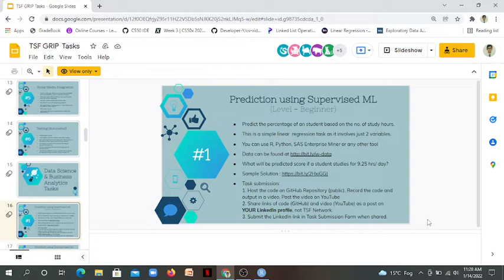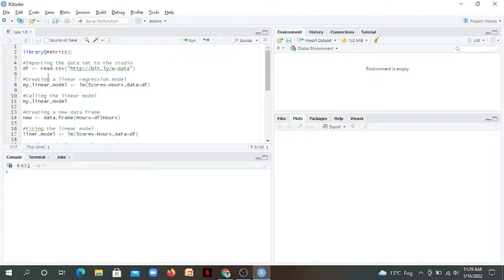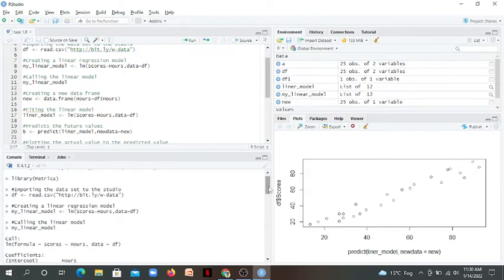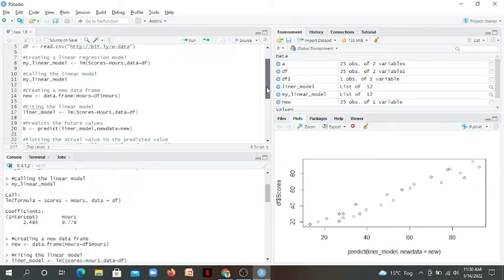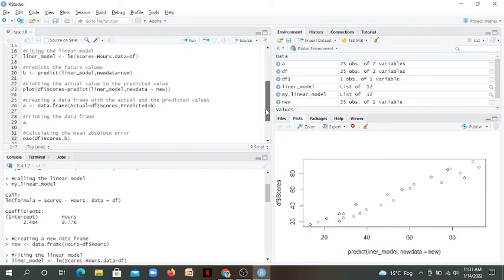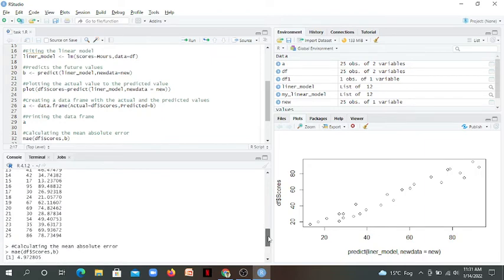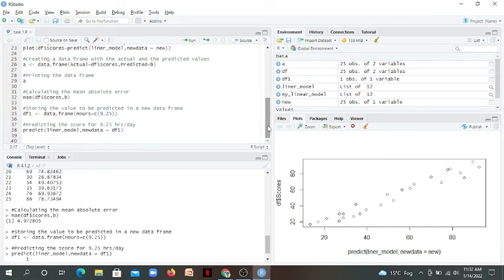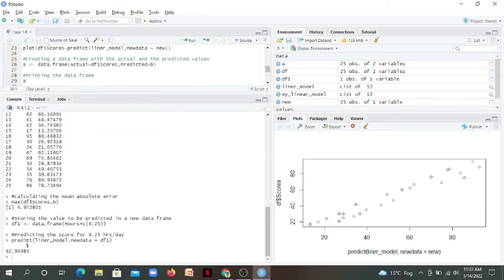GRIP TASK 1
Hello all ! I'm Gokulnath.P. I'm a sophomore in PTU and currently a Data Science intern at The Sparks Foundation. This is my first task which is to predict the percentage of a student if he studies for 9.25 hrs/day. I have used the R programming language to complete this task.